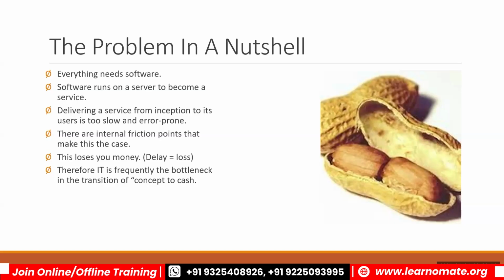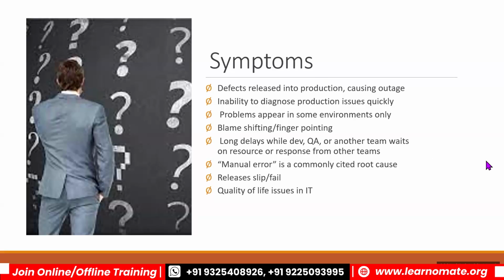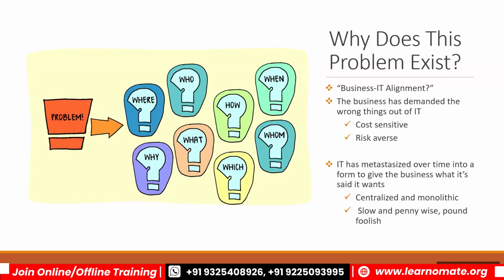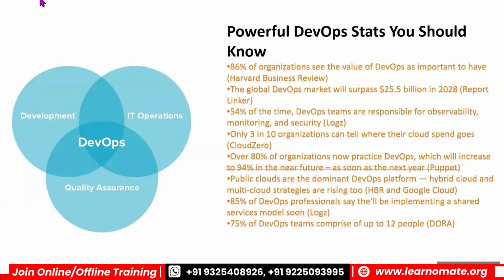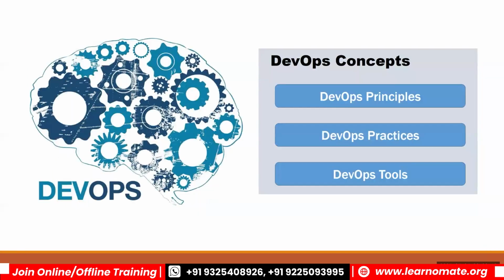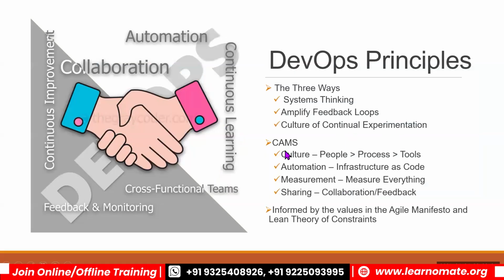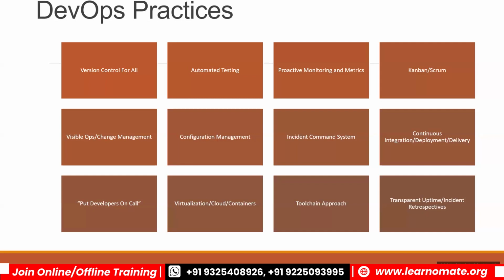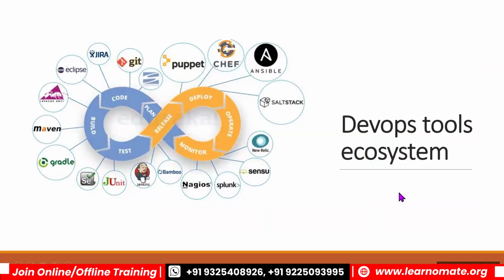"AWS + DevOps Webinar 2025 | Don't Miss This Learnomate Session!"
In this exclusive free webinar, our expert trainer dives deep into the powerful combination of DevOps and AWS – two of the most in-demand skills in the IT industry today.

Whether you're a student, fresher, working professional, or someone planning a career switch, this webinar will give you a clear understanding of:
✅ How DevOps works with AWS
✅ Real-world project use cases
✅ Tools like Git, Jenkins, Docker, Kubernetes, Terraform, and more
✅ Career opportunities & job roles in DevOps + Cloud
✅ Roadmap to become a successful DevOps Engineer

💡 Bonus: Get insights into Learnomate's upcoming DevOps + AWS training batch, course structure, and mentorship support!